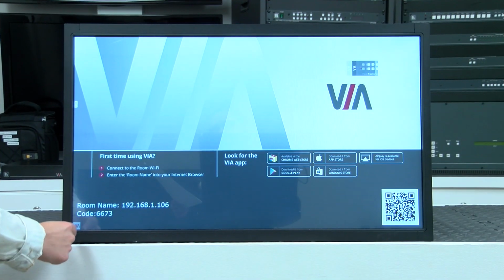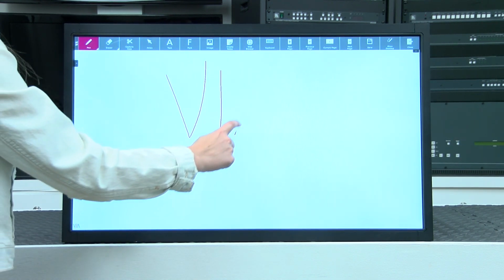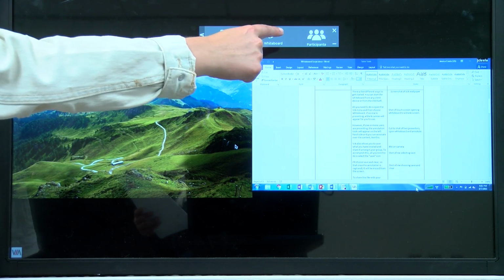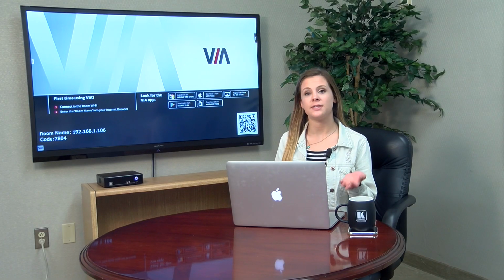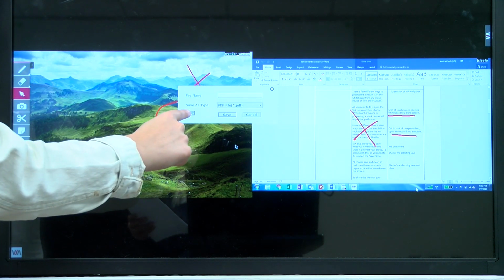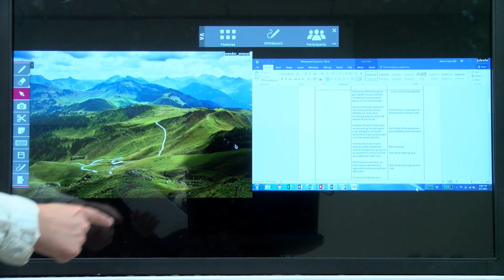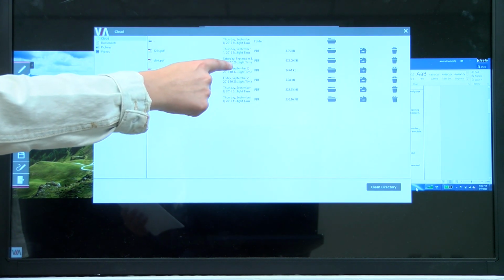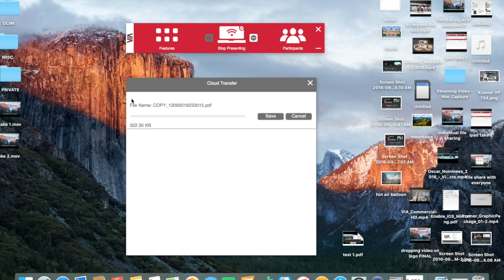How To Use VIA's Whiteboard Feature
Find out how to use VIA's Whiteboard Feature!